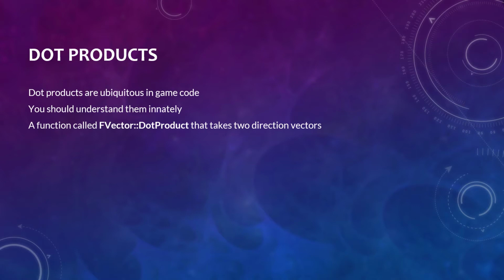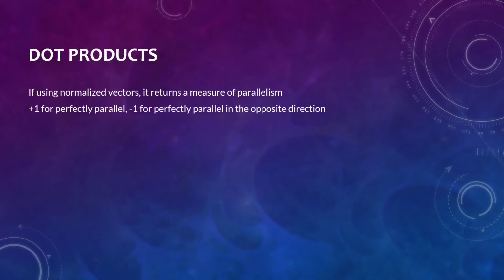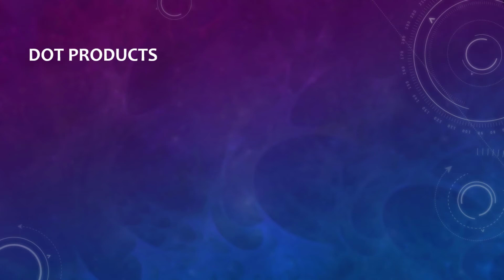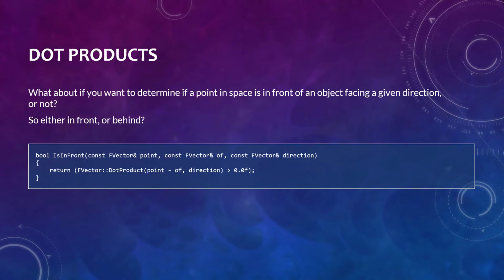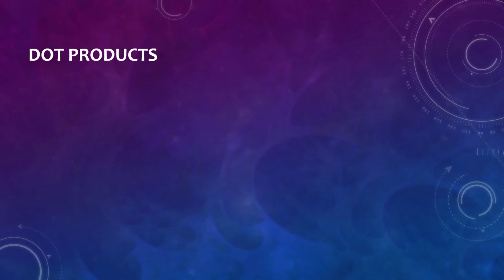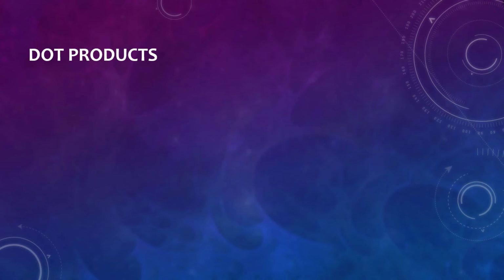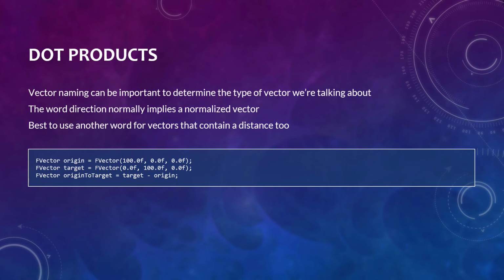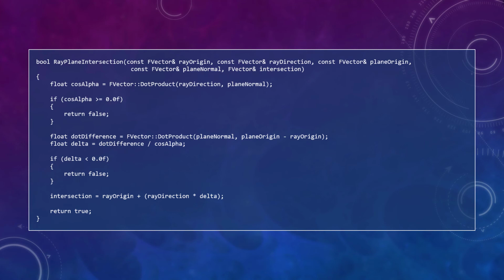Dot products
A useful, free lecture for Unreal Engine coders describing how to leverage the power of the dot product, taken from the Pro Unreal Engine Game Coding course.